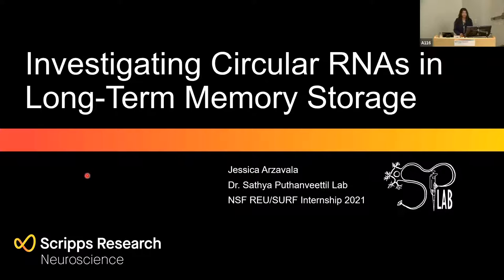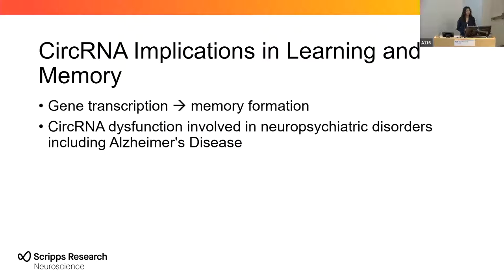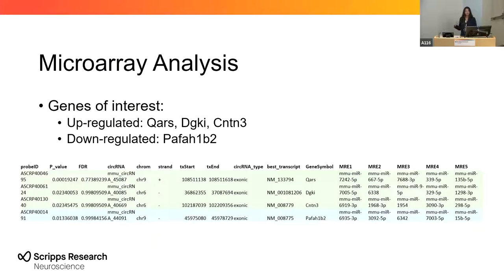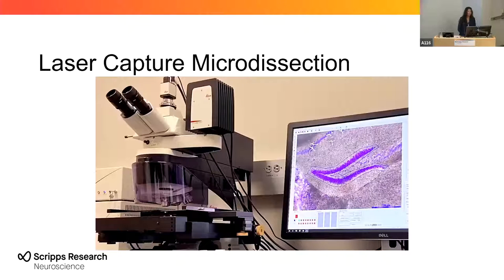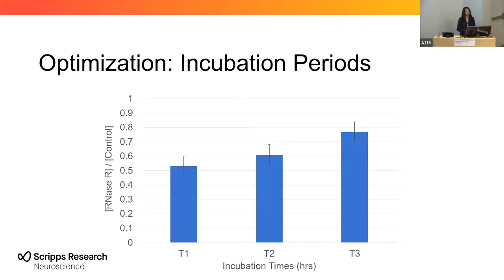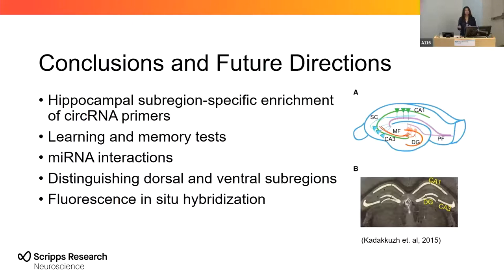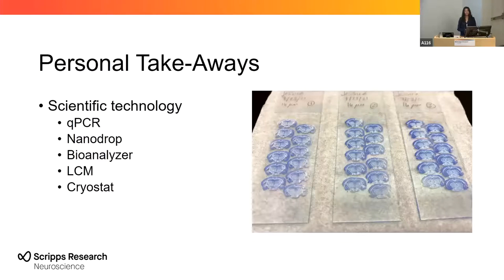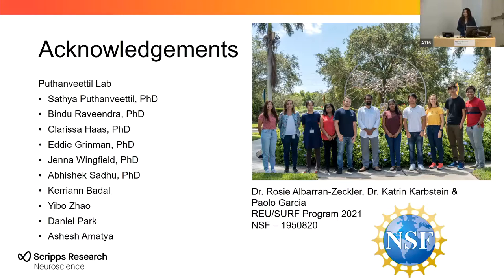Jessica Arzavala - Scripps Research Florida, Undergraduate Intern Presentation (Aug. 13, 2021)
Scripps Research's Florida campus hosted 16 undergraduate students in 2021 from colleges and universities across the nation, as part of its annual summer undergraduate research program. Ten of the students participated as part of the campus’ Research Experiences for Undergraduates (REU) award from the National Science Foundation (NSF). The 16 students comprising the 2021 cohort gave their final research presentations on Friday, August 13, 2021.

FEATURED IN THIS PRESENTATION: Jessica Arzavala , a student at Smith College, who interned in the Neuroscience laboratory of Prof. Sathya Puthanveettil.